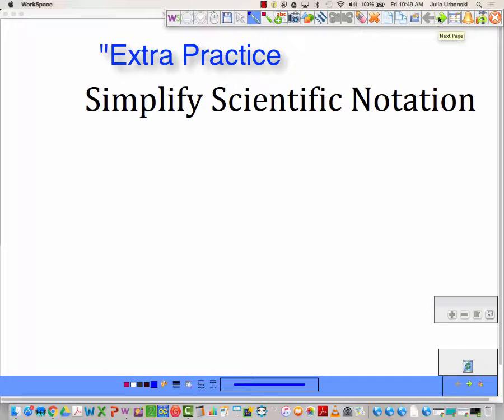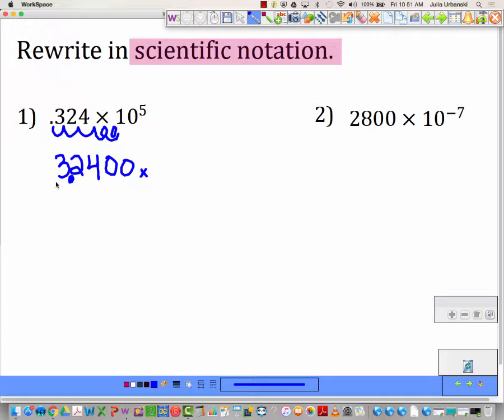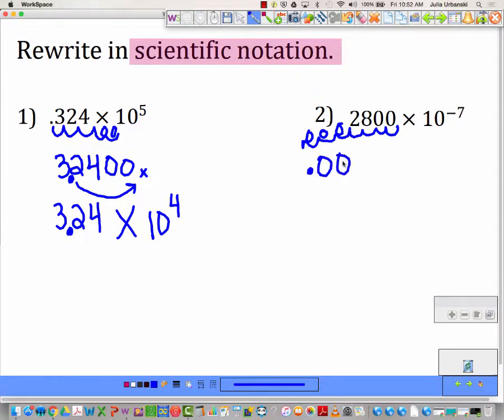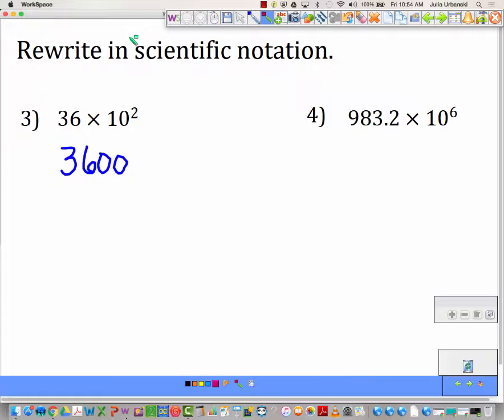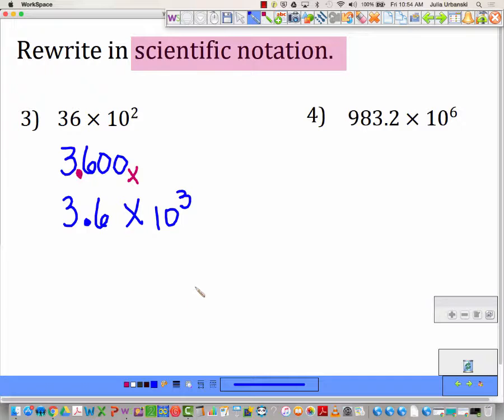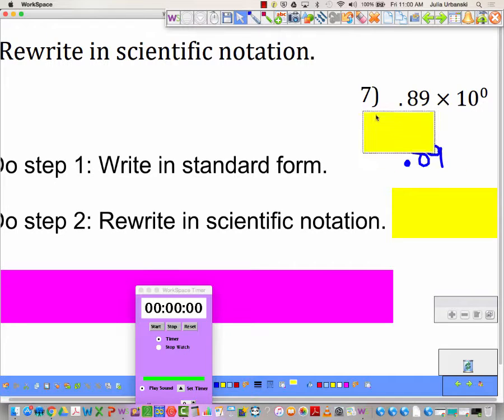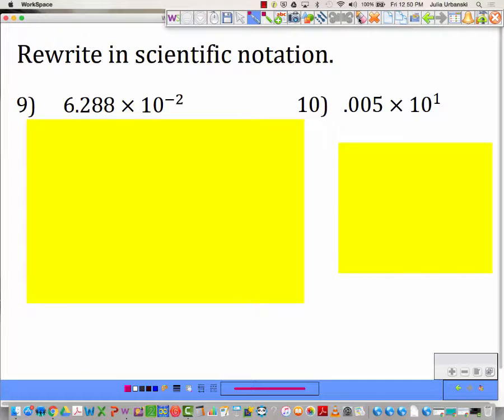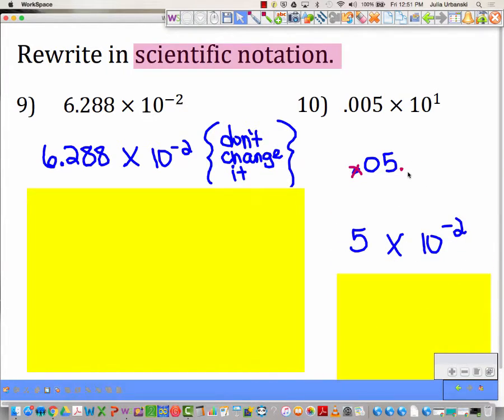M2 Notes Simplifying Scientific Notation